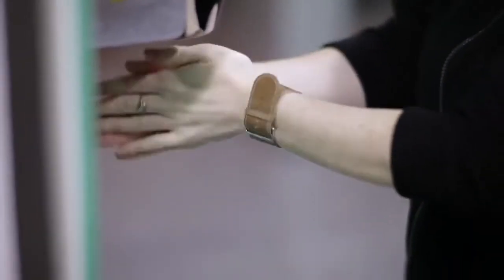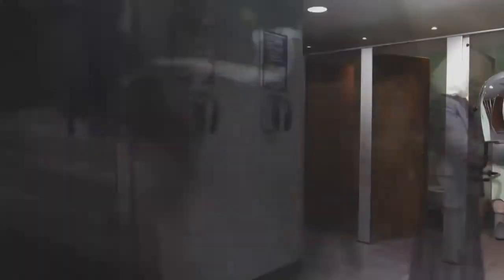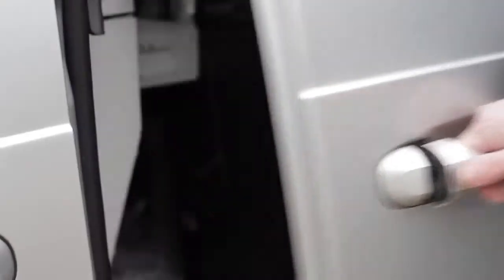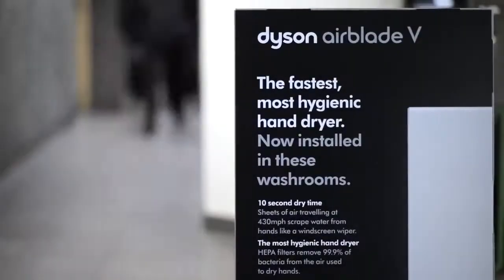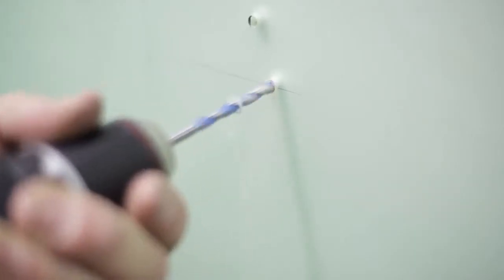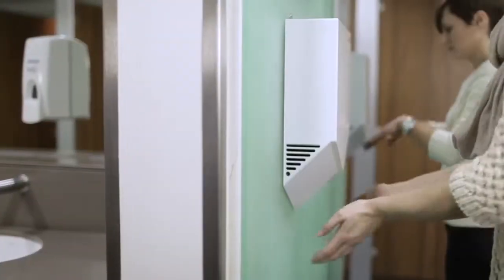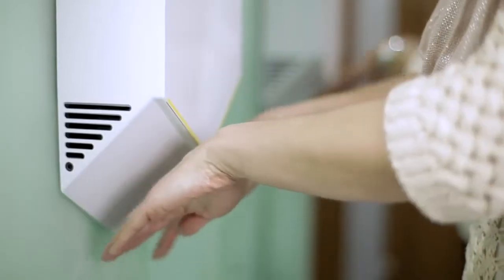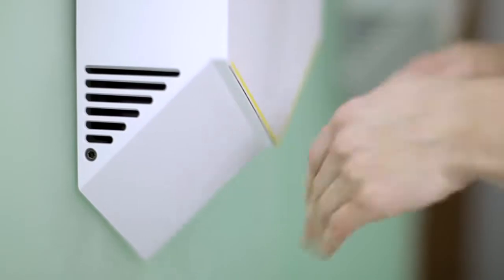Dyson Airblade V hand dryer a Welcome Break from conventional hand dryers / DASK Services - Cyprus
The washroom experience at a service station is a familiar one - hand dryers are often slow and unreliable.  Welcome Break wanted to put a stop to this by replacing their existing hand dryers with Dyson Airblade™ technology.  They wanted to improve the washroom experience for their customers, using the fastest way to dry hands.  A total of over 500 Dyson Airblade V hand dryers have been installed in Welcome Break washrooms around the UK by 60 Dyson Field Service Engineers.  Visitors to Welcome Break can now dry their hands hygienically in just 10 seconds.